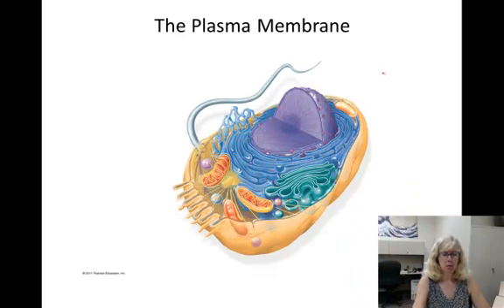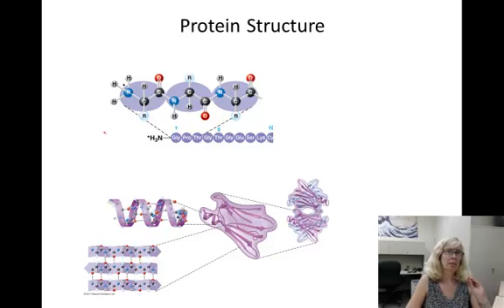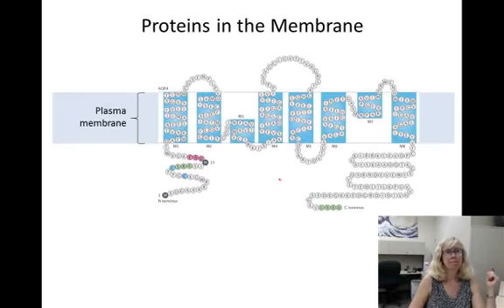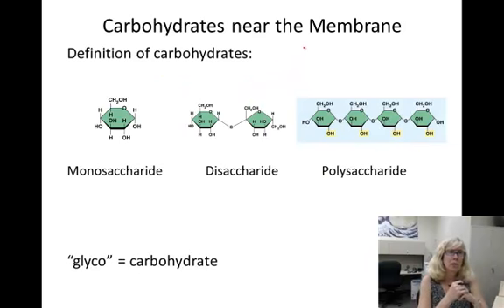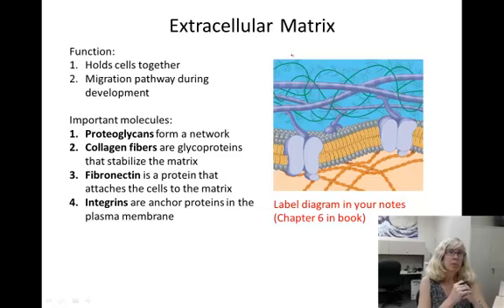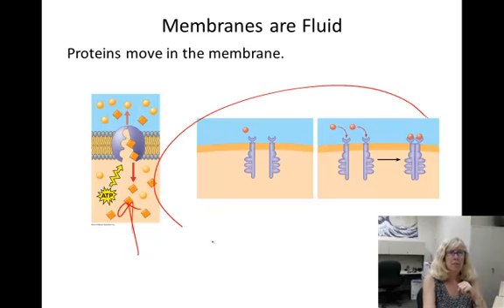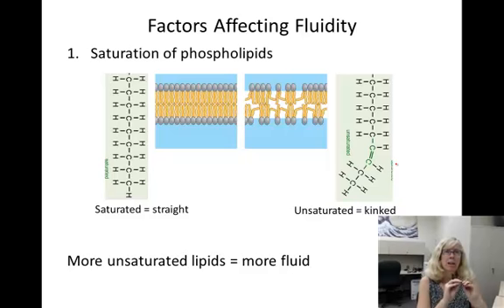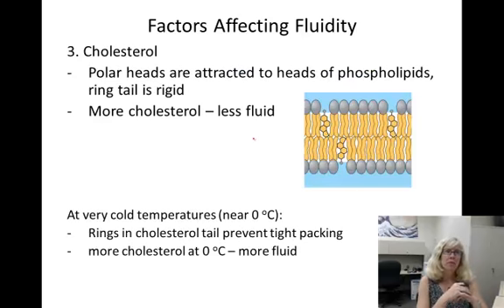Plasma Membrane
Intro Biology